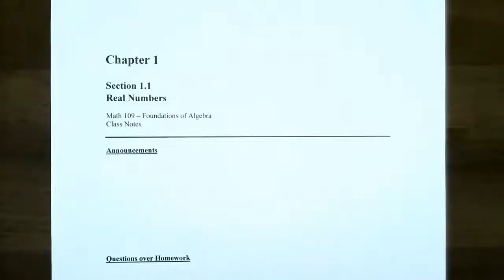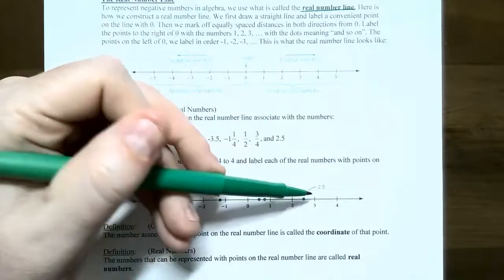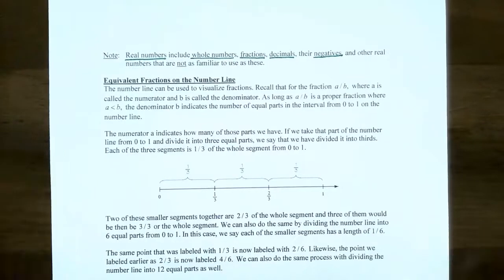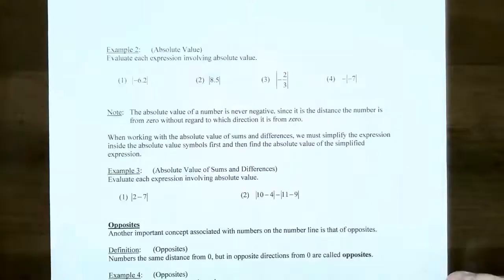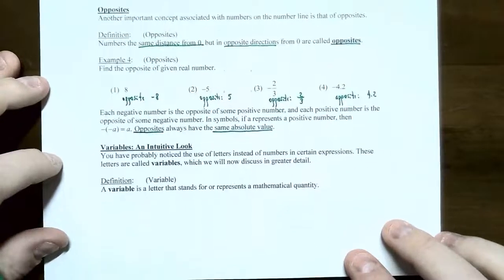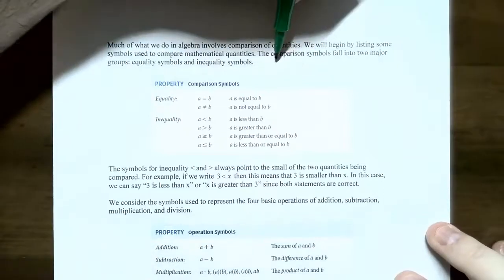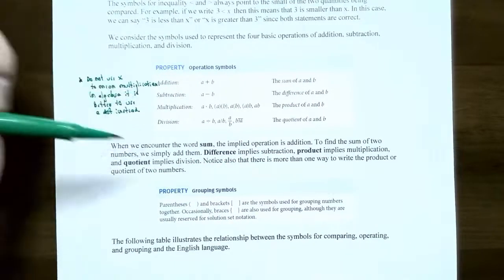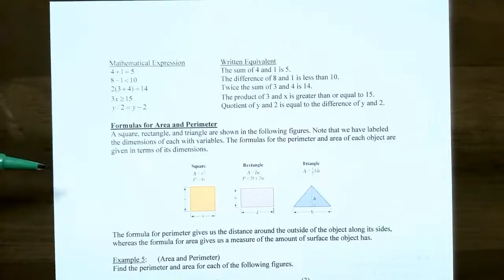Real Numbers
We talk about the construction of the real number line and how to locate points on the number line, simplifying expressions containing absolute value, identifying the opposite of a real number, and translating between phrases written in English and expressions written in symbols.